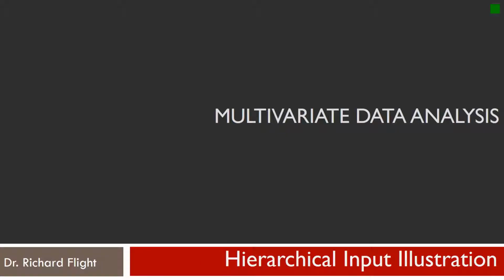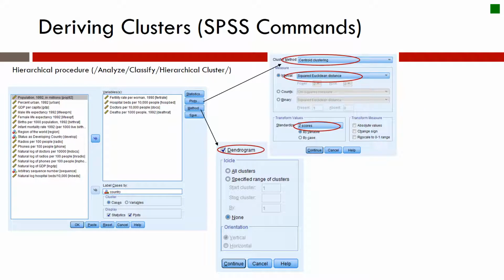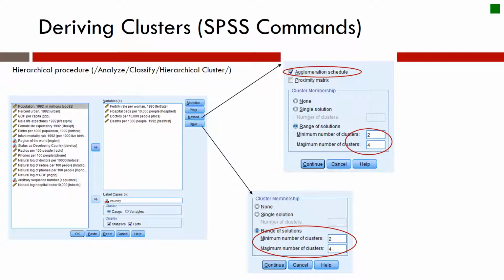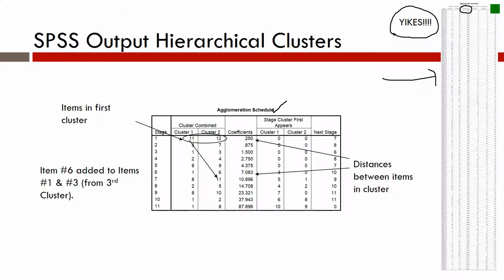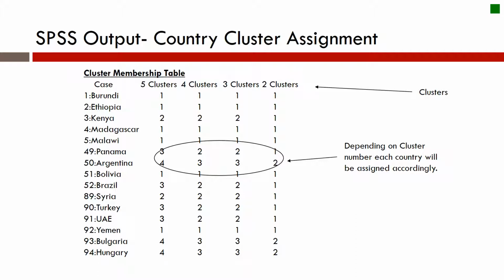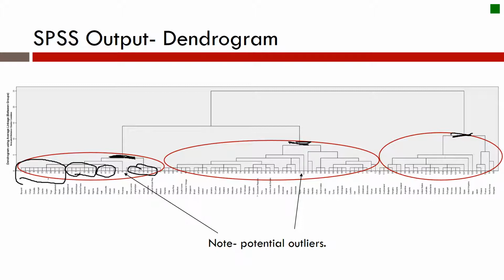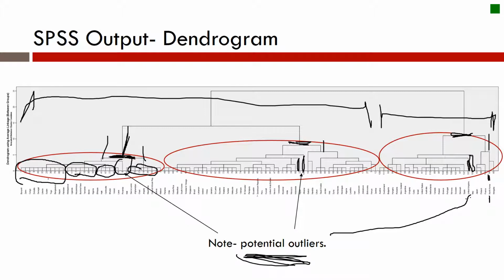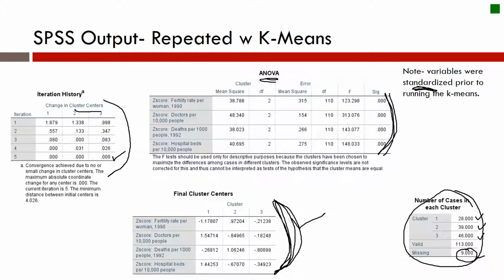6 6 Hierarchical Cluster Method